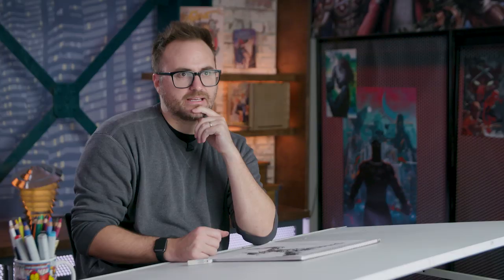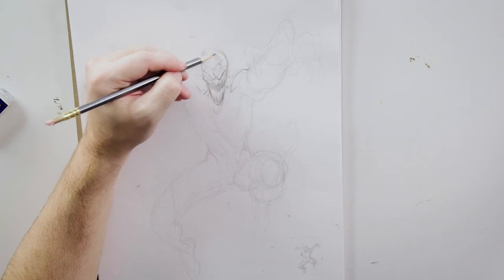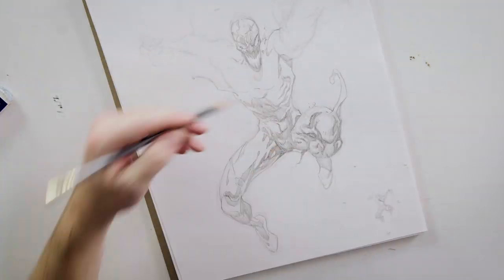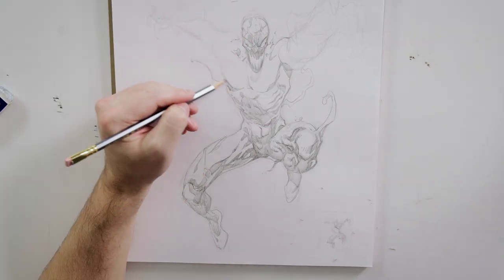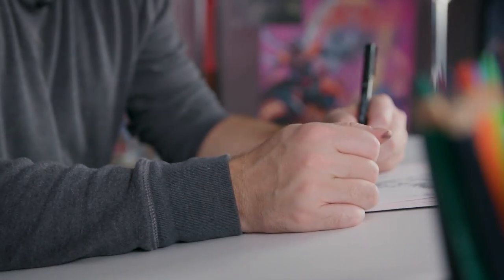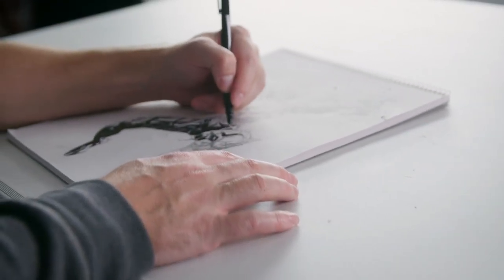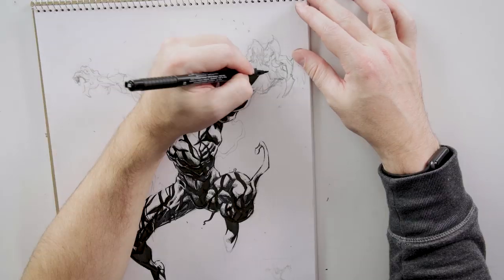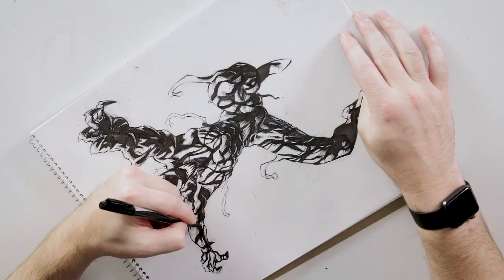How to draw Carnage with Ryan Stegman | Marvel Quickdraw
Watch as artist Ryan Stegman brings to life an original piece featuring Carnage in a new episode of Marvel Quickdraw.